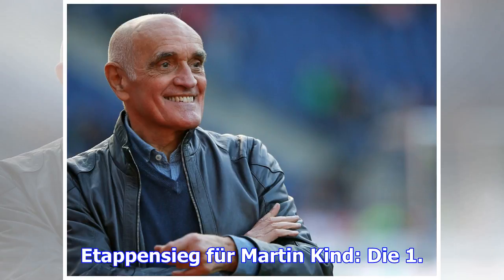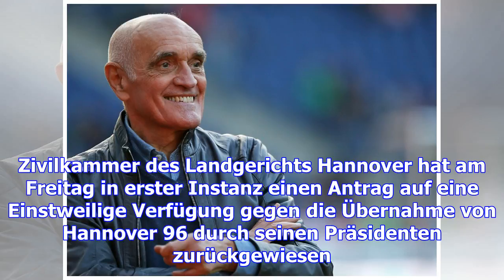Verfügung gegen 96-übernahme abgelehnt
Etappensieg für Martin Kind: Die 1. Zivilkammer des Landgerichts Hannover hat am Freitag in erster I...